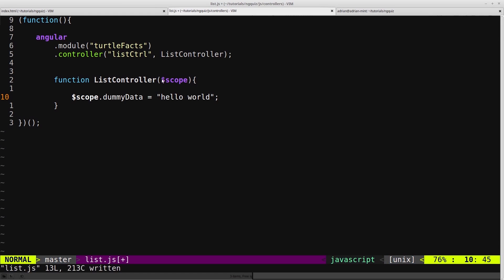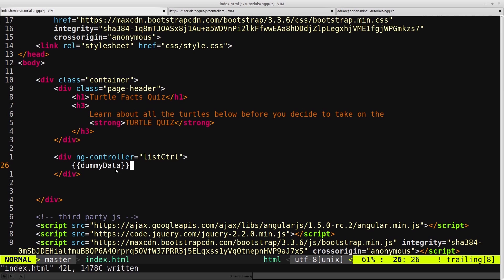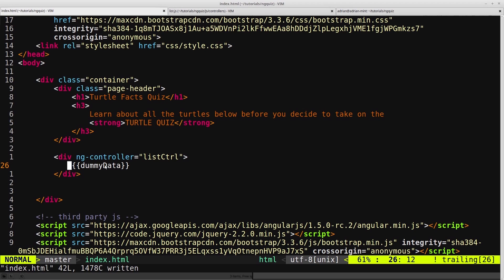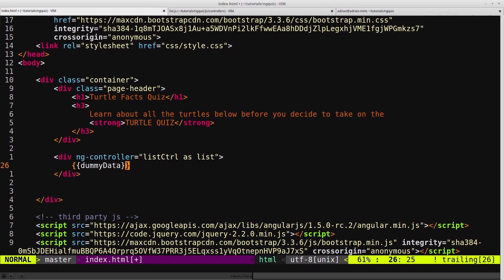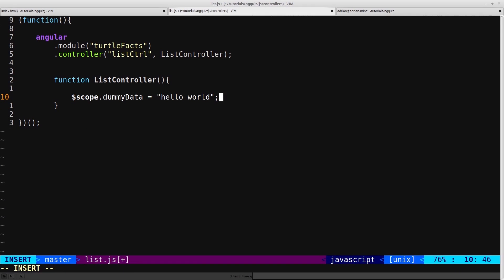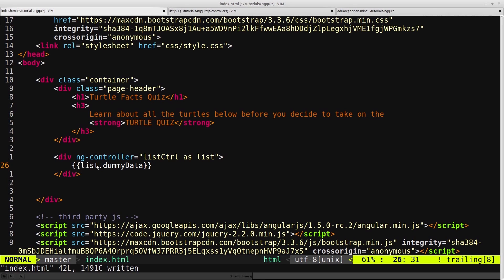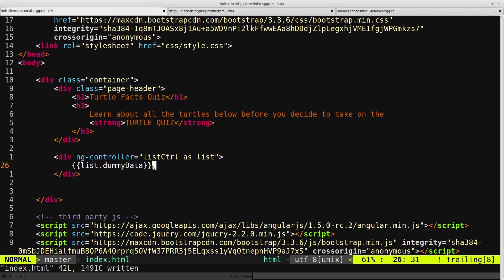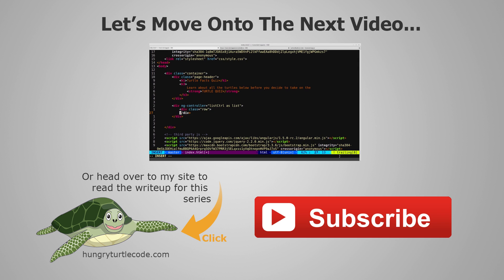AngularJS Quiz App Tutorial (2/24) - Controller Properties and $scope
In the second part of this series we will dive into some actual angular code. We take a look at how we can create variable or properties on our list controller and then use those in our html.

There are two common ways of doing this and I will explain both. The first method seems to be the most common within beginner tutorials which is using $scope.

$scope is a service object within Angular that allows you to bind properties to it and those properties will then be accessible from inside the HTML as long as you are within the html that that particular controller has control of.

The second method abstracts away the $scope service (although it is still running in the background) and I prefer this way as I feel it is more explicit. This method is known as the "controller as" syntax. In the video I explain why I prefer this method over $scope. But you should feel free to use either method.

Bitcoin: 39iDX27ZSkYtRhUrH5r5YN128wEjwDmSYp
Ethereum: 0x38b3cBF8Ee3EeeeA33D1925bA0ce0e90c8EcFD46
Horizen (ZEN): znanBCHpWJecBwZZmft9r5QzbzRX4nQn6Dz